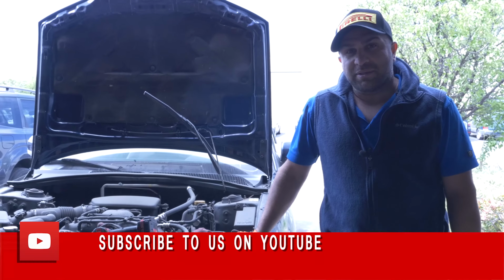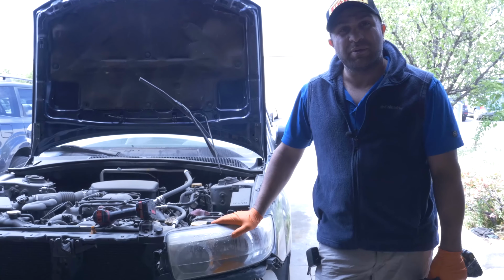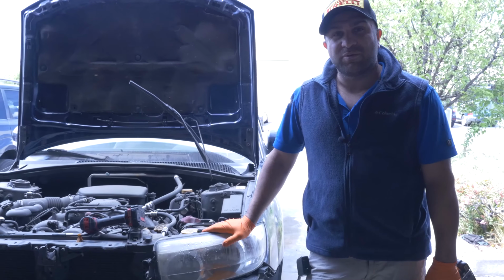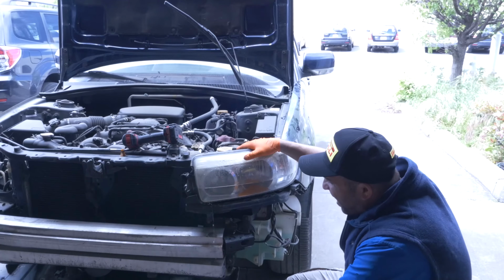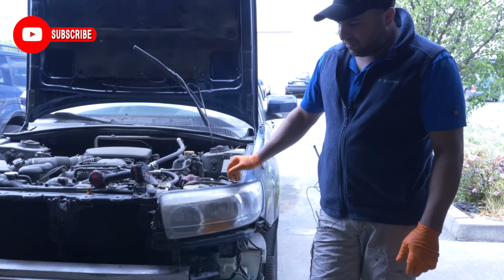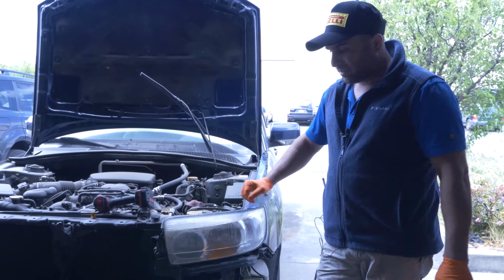How to Fix a Headlight with Water or Moisture in it (at NO COST)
If there is water in the headlight after rain then the headlight has a bad seal or crack in it. Water in the headlights can be caused by several things. It is better to remove the water from the headlights until the headlight is replaced or repaired. This video will show you a temporary solution to remove water from the headlight.

If you feel confident in your car repair skills then add this to your DIY projects. In this video we cover the steps on how to remove clips, bolts, covers, panels, and parts for the removal of the headlight.

Leave a comment about other How To videos you would like to see and we will try our best to make them.